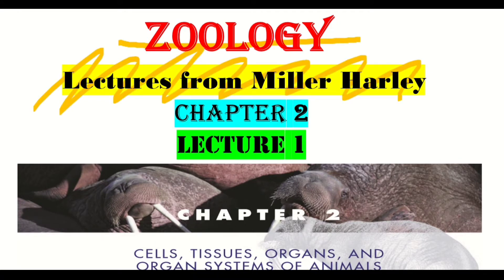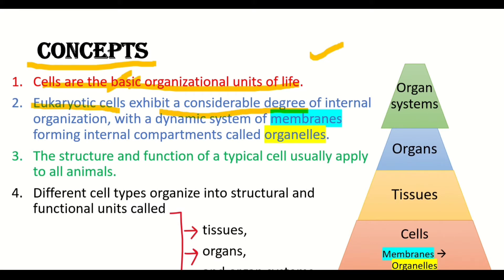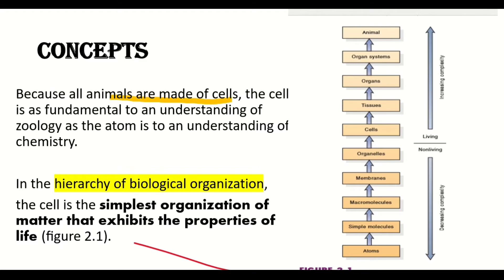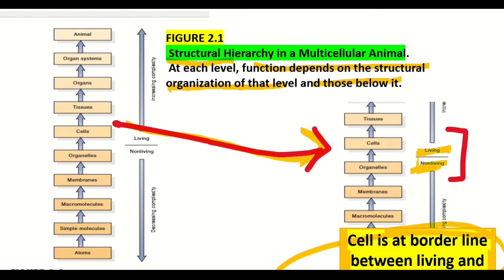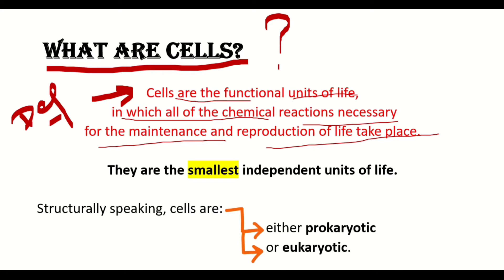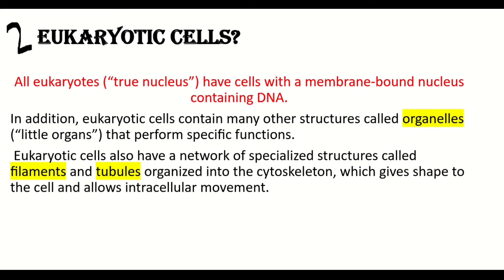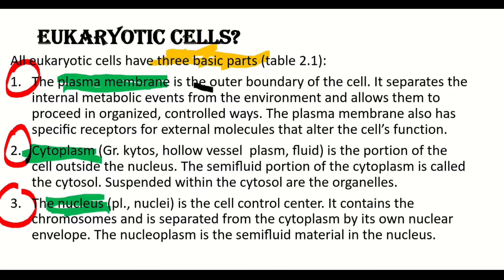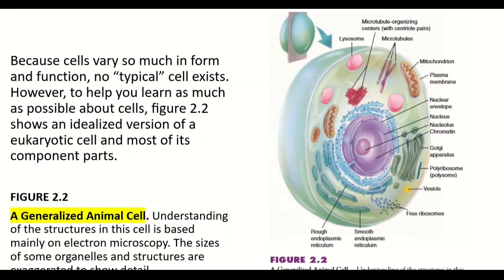Cells and its Organelles | Miller Harley | Chapter 2| Lecture 1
The easy basic understanding to cells and its Organelles. Very well described and explained. The difference between prokaryotes and Eukaryotic cells. Brief information about nucleus, cytoplasm, cell membrane.